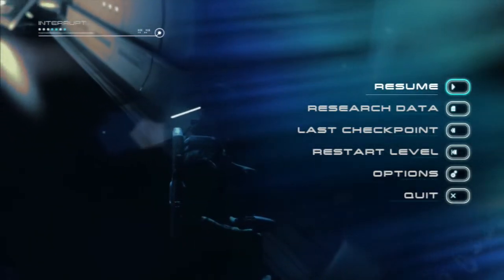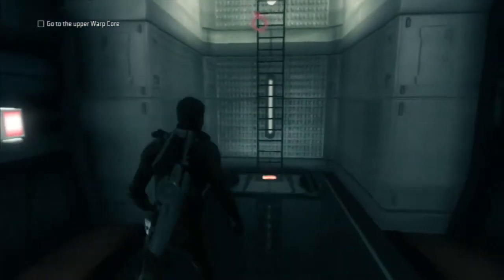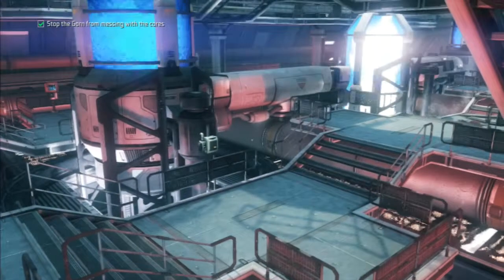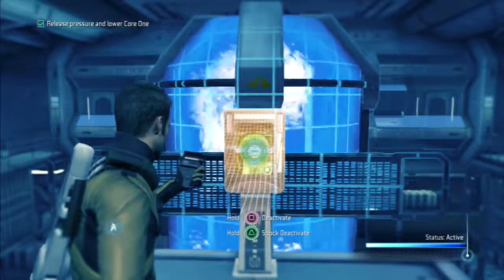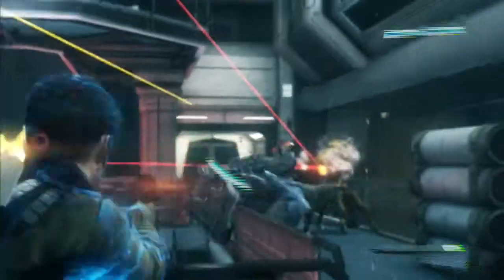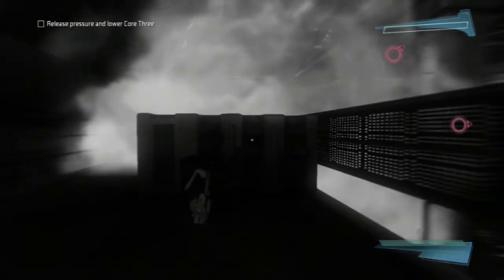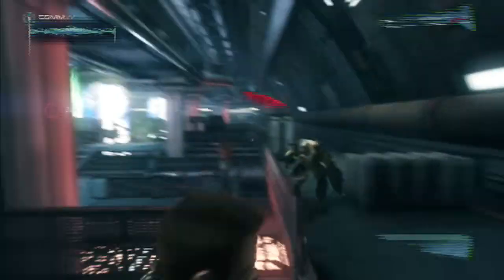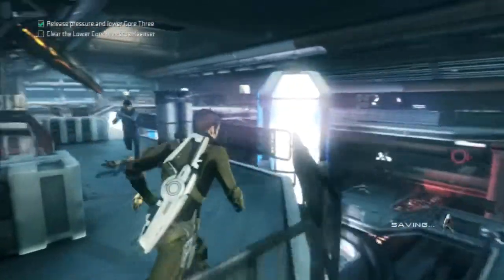Star Trek 2013 Walkthrough Part 25 - PS3, XBox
RPGDad plays the new Star Trek game based upon the reboot of the Franchise.

Star Trek is a third-person action video game, developed by Digital Extremes and co-published by Namco Bandai Games and Paramount Pictures, for PlayStation 3, Xbox 360, and Microsoft Windows.

The game is designed for co-op play and allows you to play either with friends online or with someone else at the same time.

Also be sure to check out our rpg gaming blog with info on D&D, minis, and other games